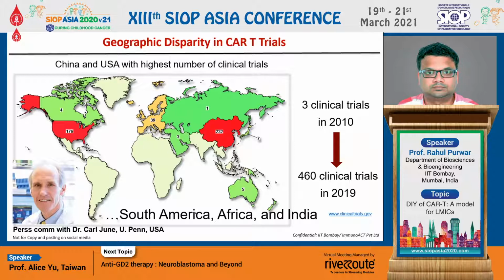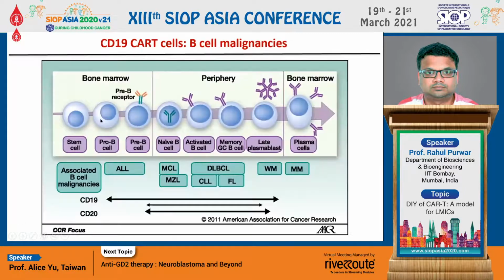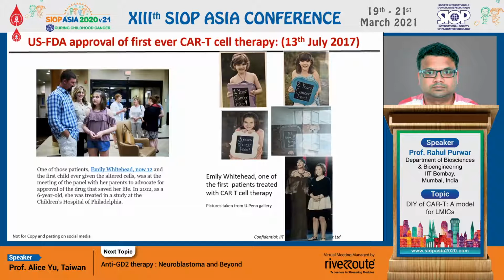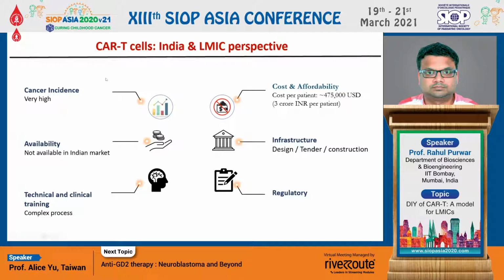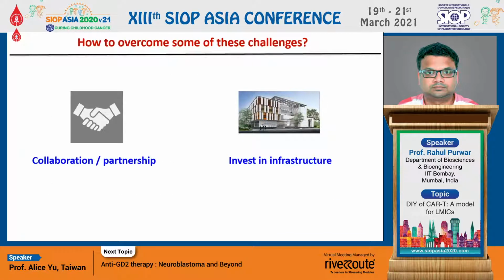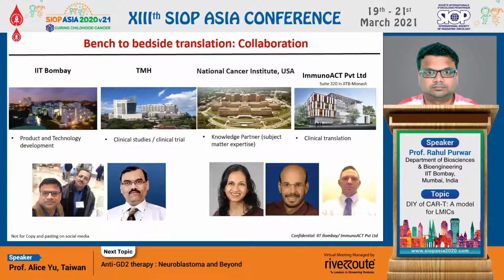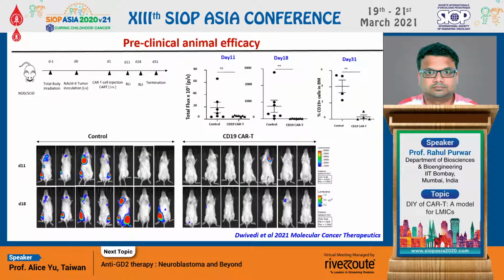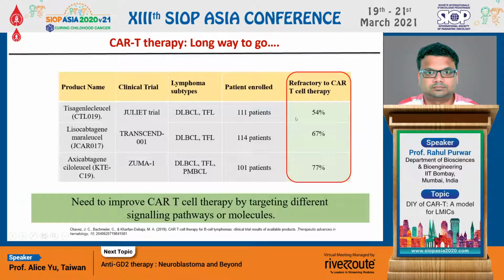Dr Rahul Purwar